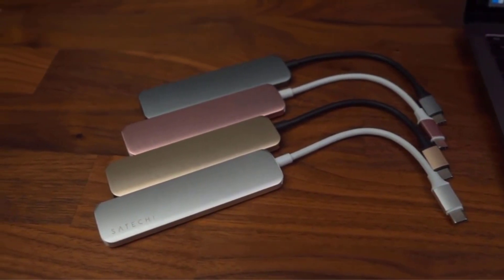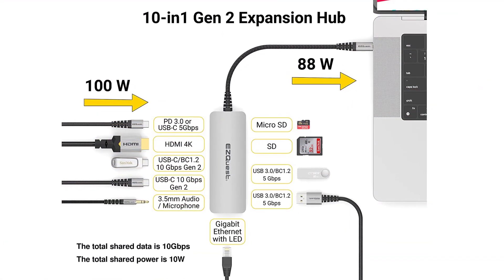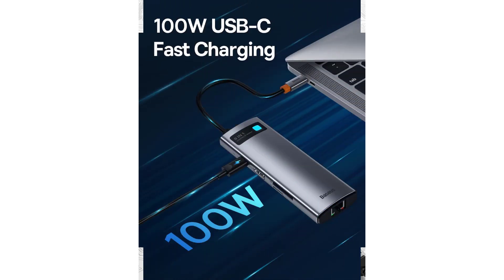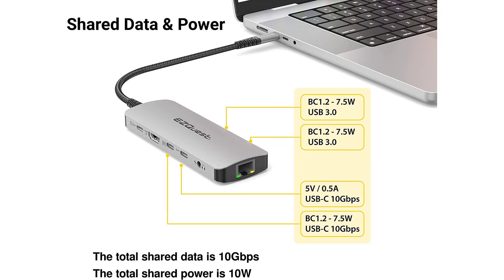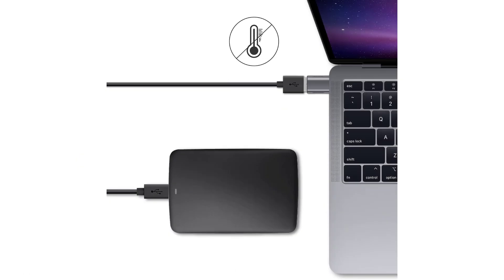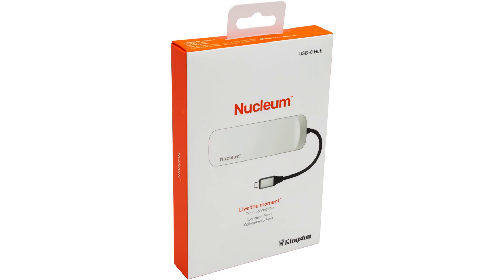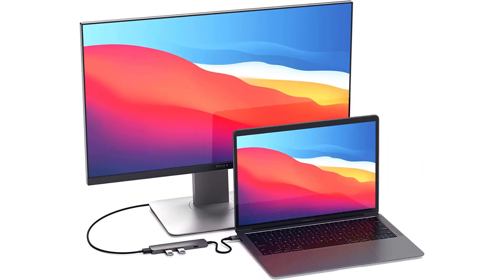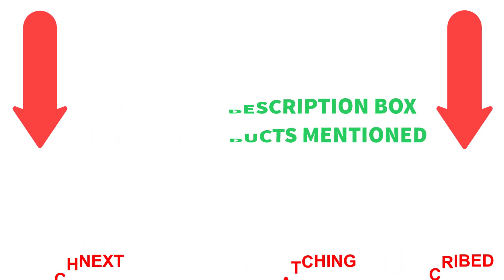Best USB C Adapter On Amazon 2023 | Top 5 USB C Adapter Review | Unique products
✔️Best USB C Adapter
📌Product Link📌
✅ 1. Baseus 8-in-1 USB-C Hub
✅ 2. EZQuest USB-C Multimedia 10-in-1 Gen 2 Hub
✅ 3. Nonda USB-C to USB 3.0 Adapter – Best simple USB-C to USB 3.0 adapter
✅ 4. Kingston Nucleum 7-port USB-C adapter – 7-port USB-C hub with two USB-C
✅ 5. Satechi Aluminum Type-C Slim Multi-Port Adapter 4K – Lightweight USB-C hub
best usb c adapter for macbook pro
best usb c hub
type c to usb adapter